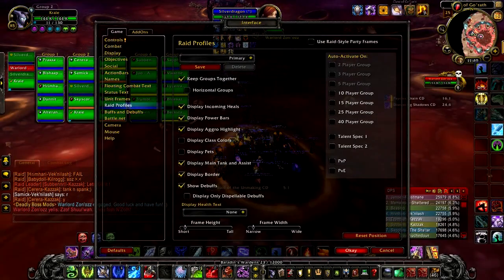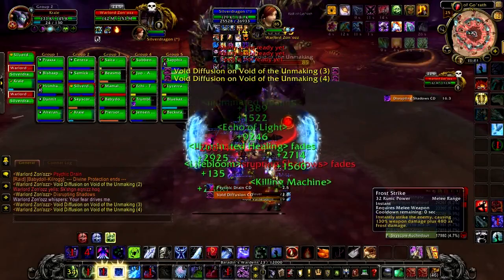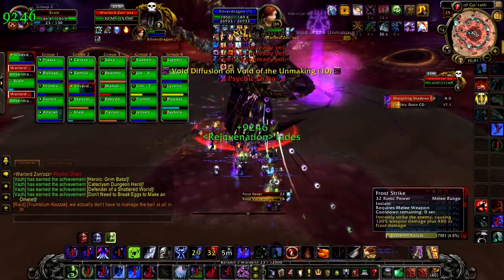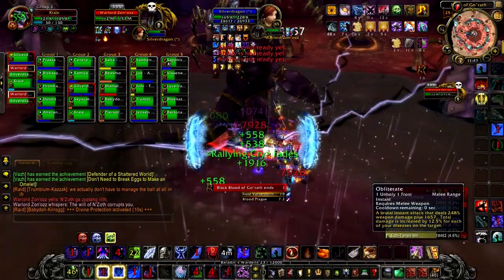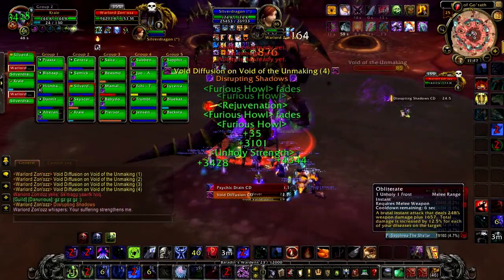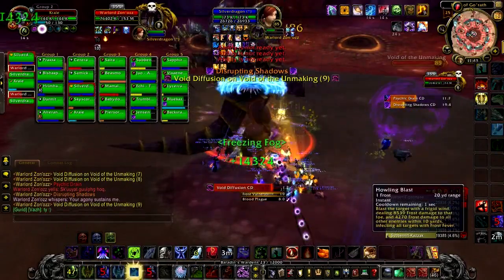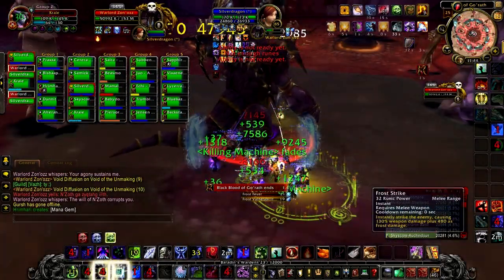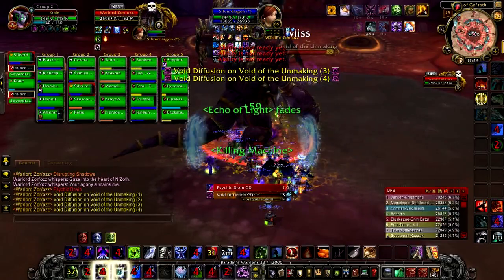WoW 4.3 Raid Finder - Siege of Wyrmrest: Zon'ozz Guide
Boss guide for Zon'ozz, the second boss of Siege of Wyrmrest, featuring the first 4 bosses of Dragon Soul.
These tactics videos are designed for the raid finder tactics only. The actual raids are more complex and feature more abilities.